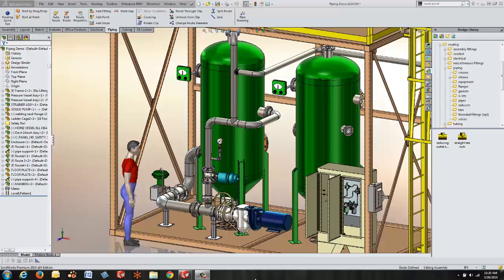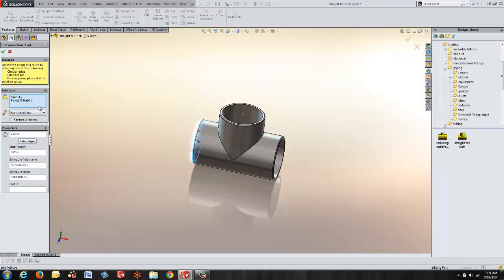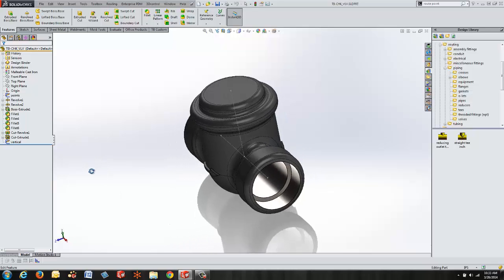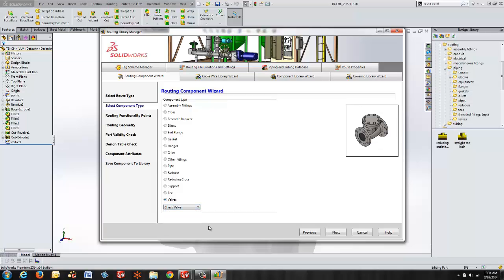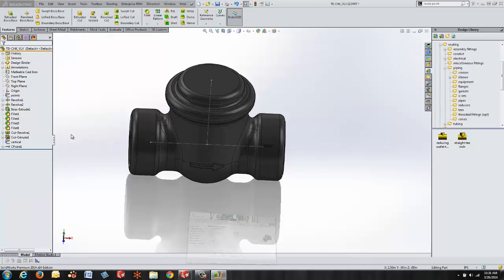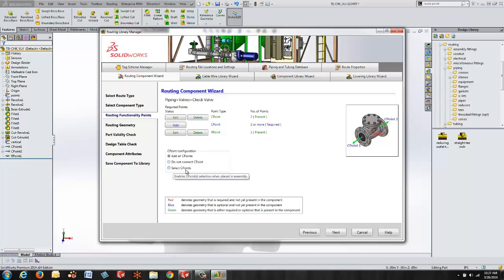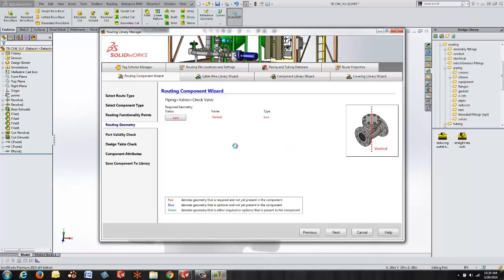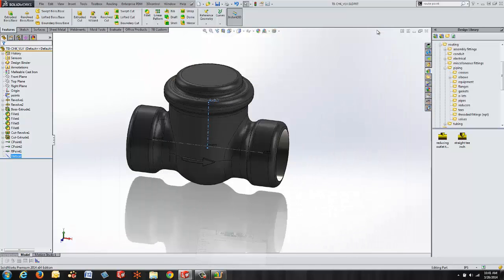SOLIDWORKS – Routing Component Wizard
Learn how to use the SOLIDWORKS Routing Component Wizard to make a custom pipe routing component.  Explore the needed geometry and features of what makes pipe routing components special.

Quick Tip presented by Tandy Banks of GoEngineer.